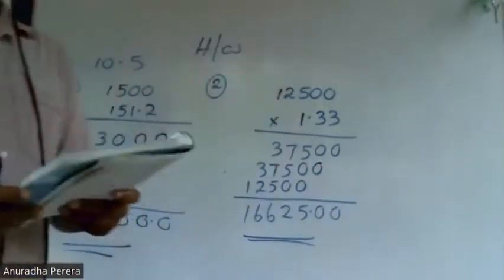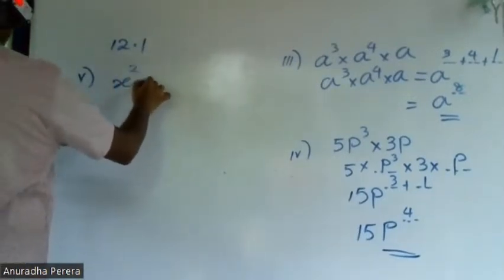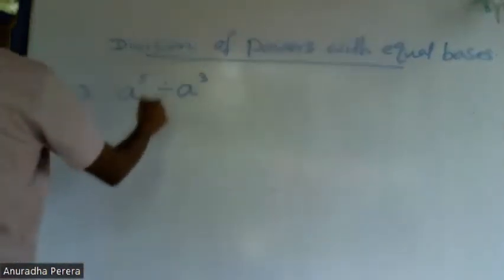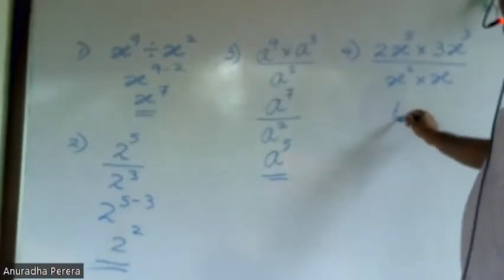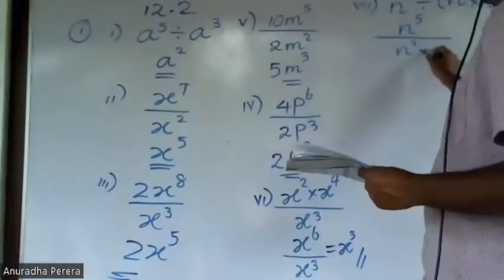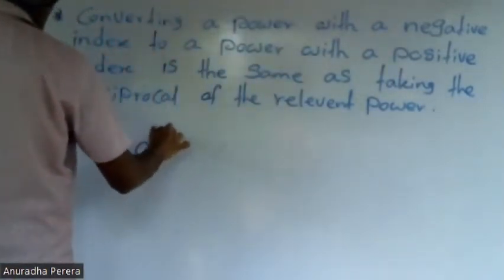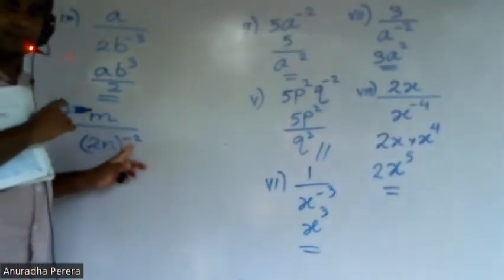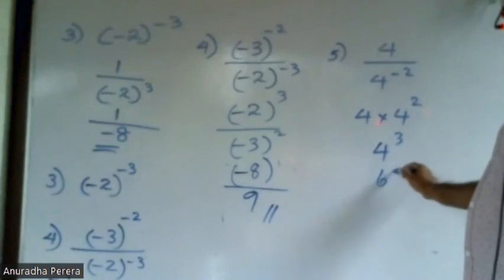Grade 09 - 2022/08/01